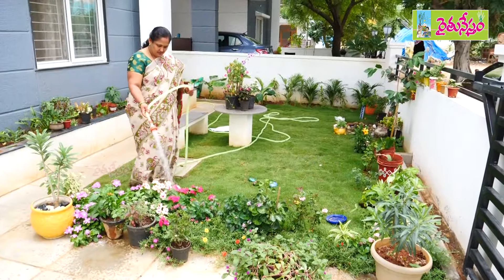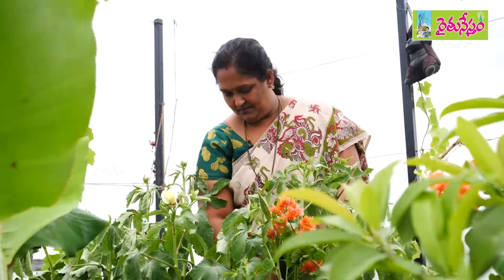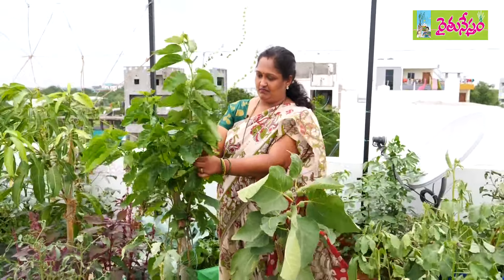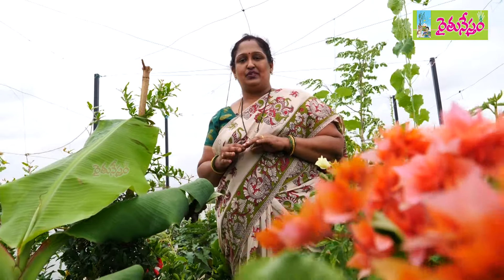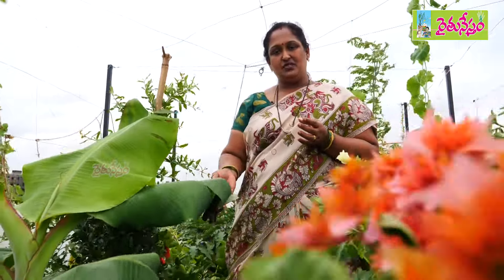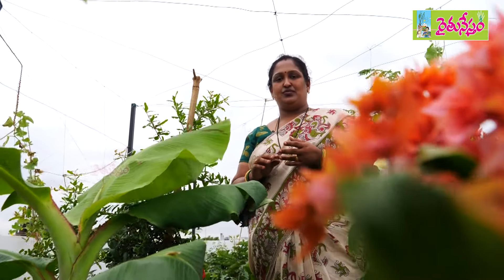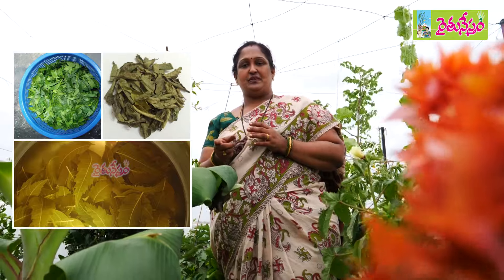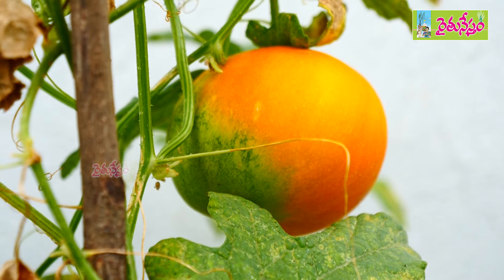గార్డెన్ ని కాపాడి అధిక దిగుబడి పొందే టెక్నిక్ | Gardening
మిద్దెతోటలో వచ్చే చీడపీడలను ఎలా నివారించాలి ?  ఎలాంటి కషాయాలు, మిశ్రమాలతో మేలు ?
తదితర వివరాలు గార్డెనర్స్ ద్వారా..